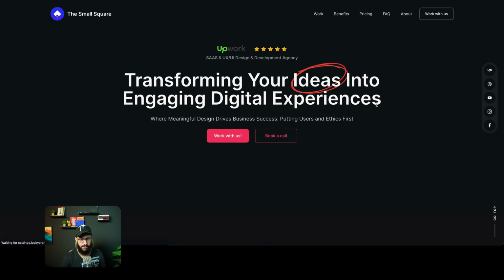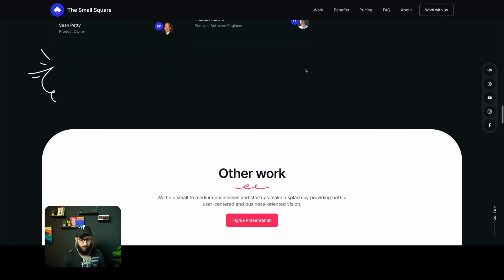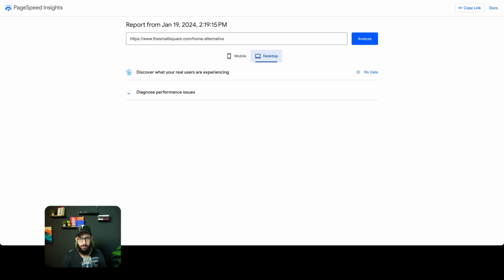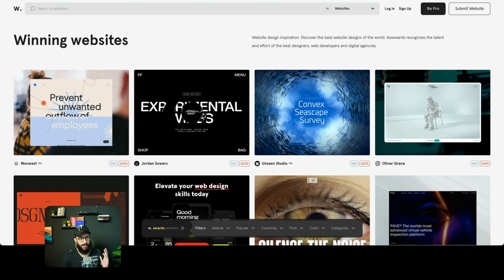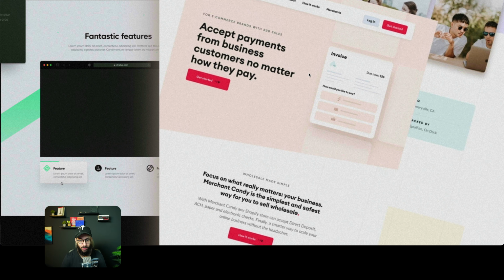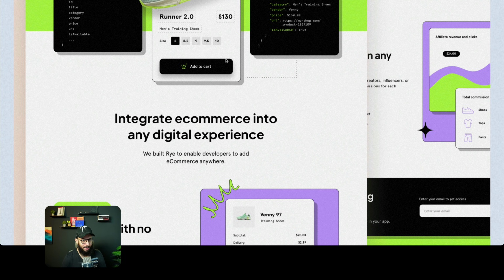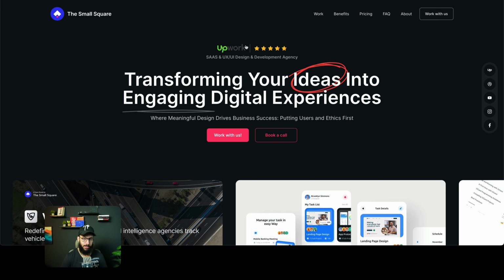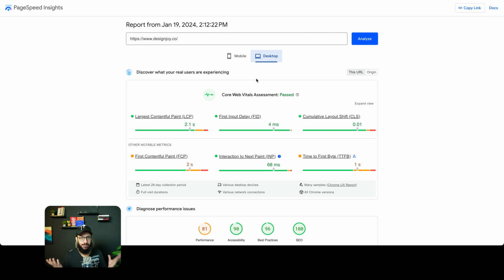How to earn more as a freelancer?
How to earn more? Portfolio, Skills, Landing page? or something else?